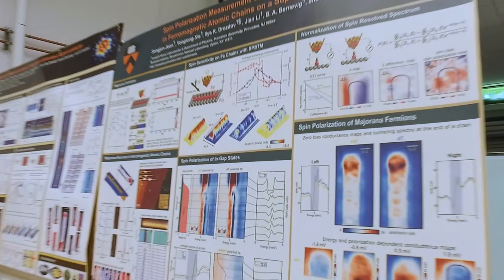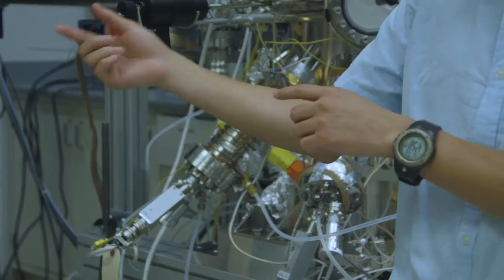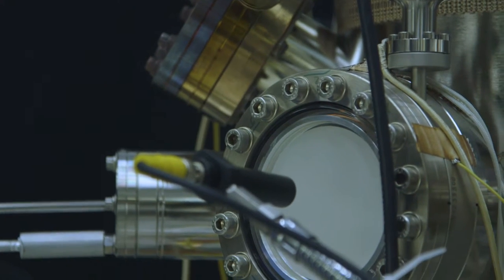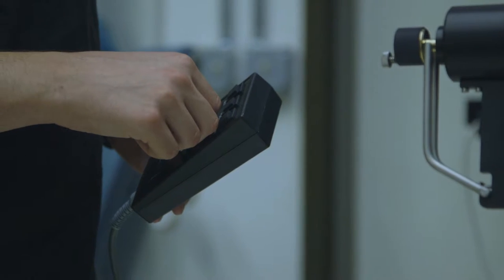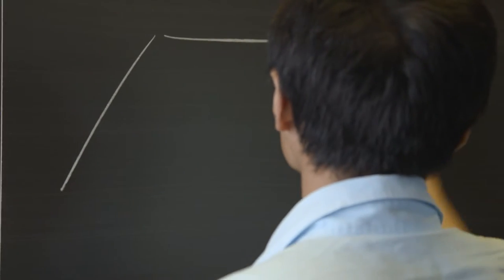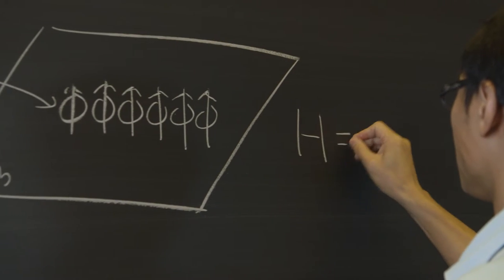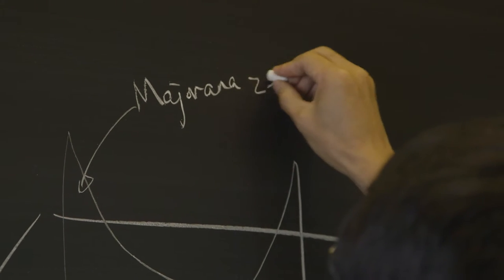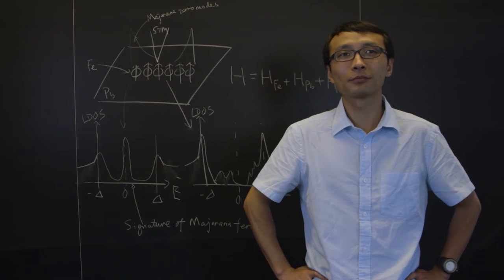Jian Li, PhD - 2016 Blavatnik Regional Award Winner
2016 Blavatnik Regional Award Winner, Jian Li, describes his postdoctoral work in condensed matter systems at Princeton University.